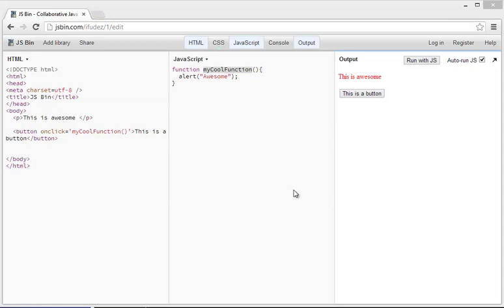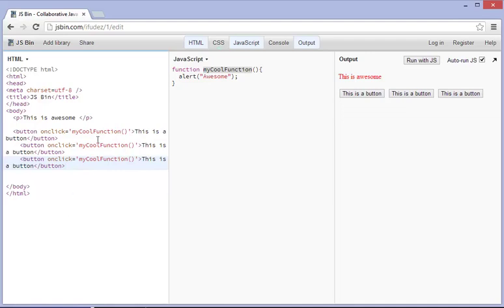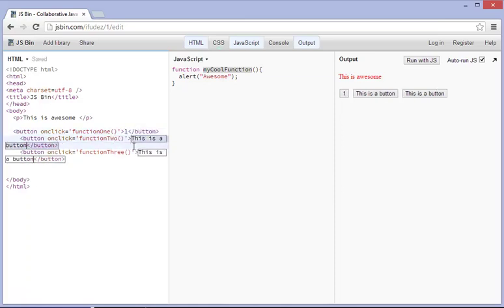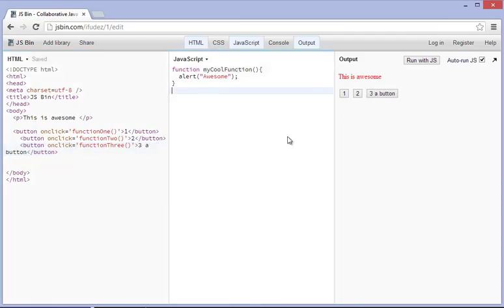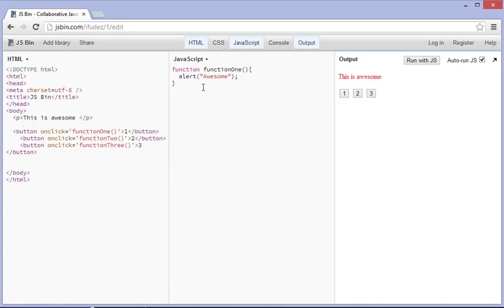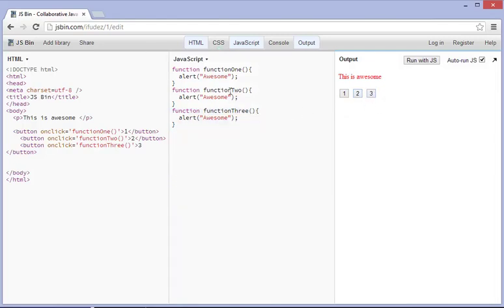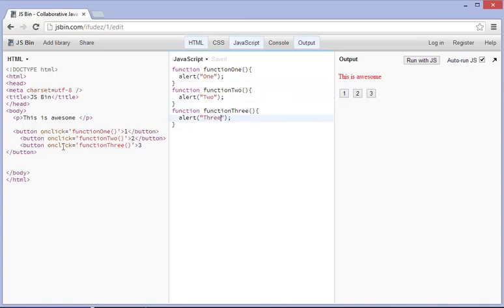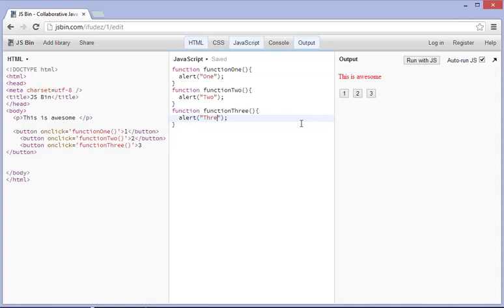005 5 Scaling functions